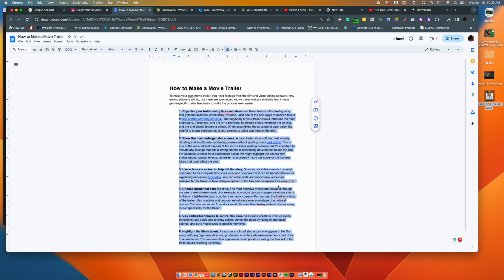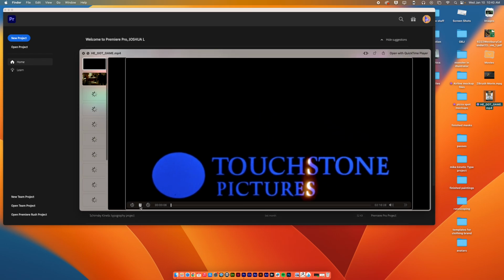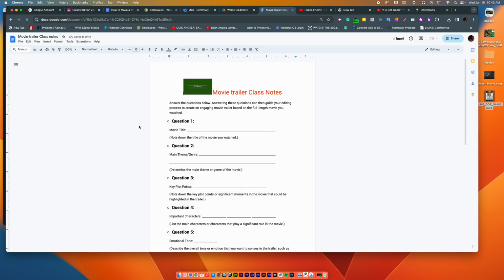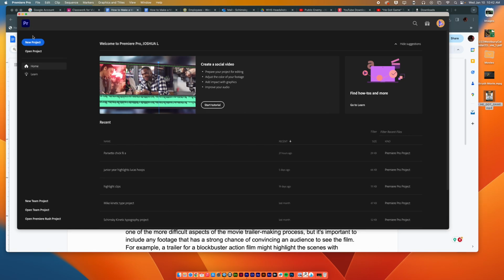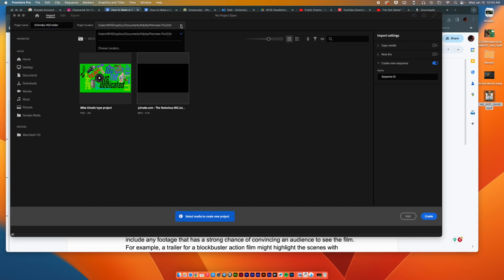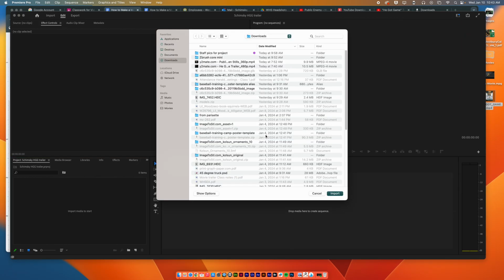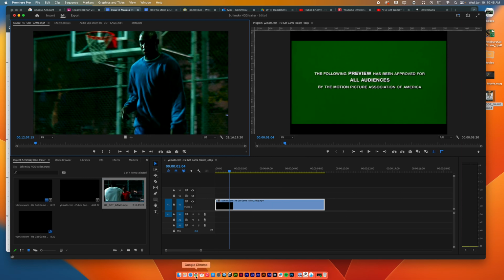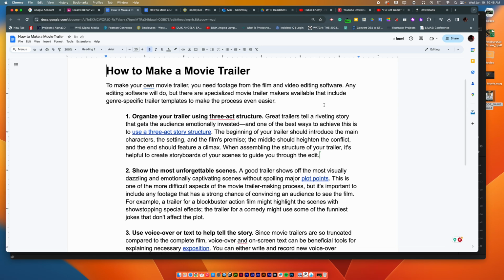Creating a Trailer #1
Steps to creating trailer in Adobe Premiere